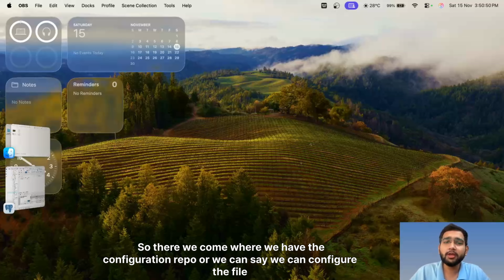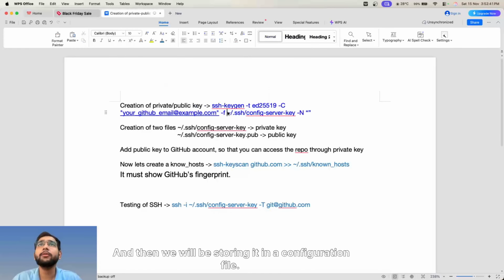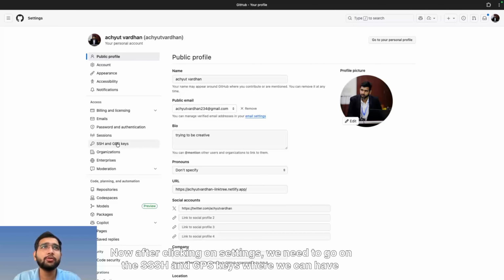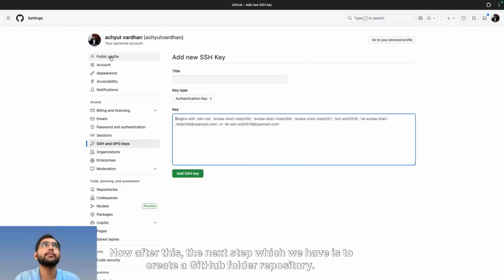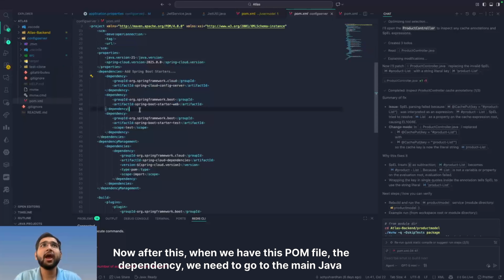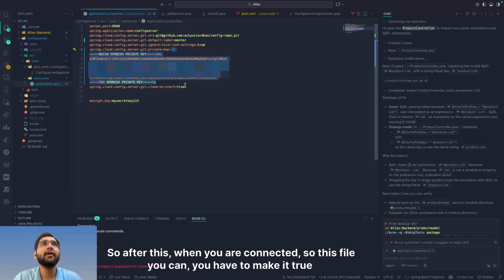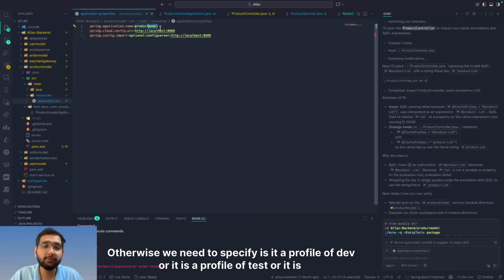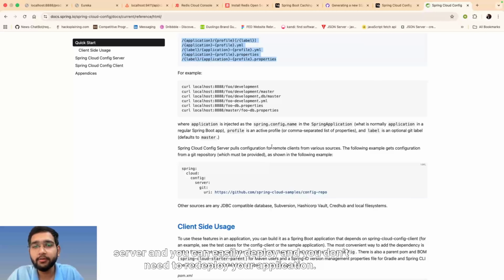Java Spring boot + Config Server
Welcome to this complete guide on Integrating Spring Cloud Config Server with Java Spring Boot microservices!
In this tutorial, I walk you through the exact steps to build a scalable configuration management setup using Spring Cloud Config.

Centralized configuration is a core part of any production-ready microservices architecture. Instead of hardcoding values or redeploying services for configuration changes, Spring Cloud Config allows your services to fetch the latest configuration from a remote Git repository.

🎯 In this video, you will learn:
✔️ What is Spring Cloud Config
✔️ Why Config Server is essential for microservices
✔️ How to create a Config Server from scratch
✔️ How to connect your Config Server to GitHub
✔️ How client microservices pull configuration
✔️ Live demo of refreshing configuration

This video is perfect for:
Backend engineers
DevOps learners
Students working on microservices projects